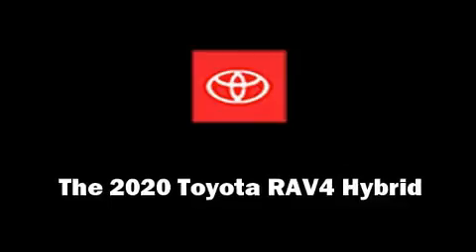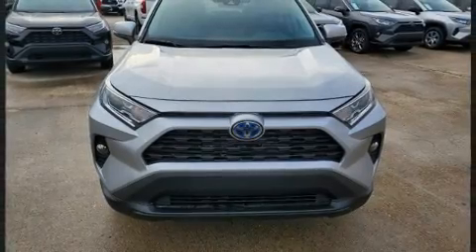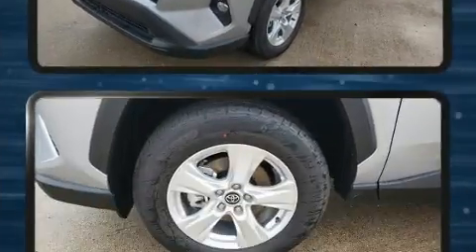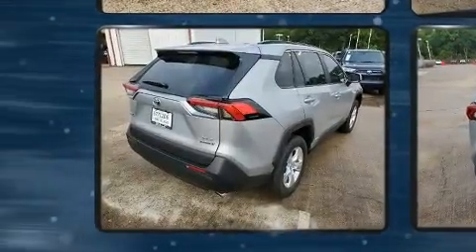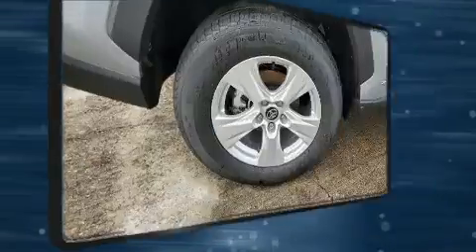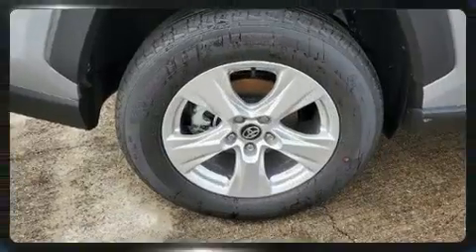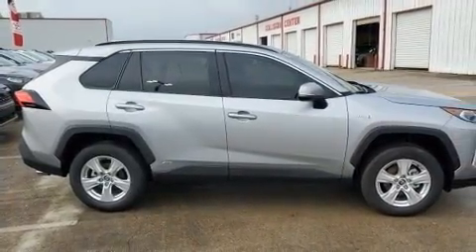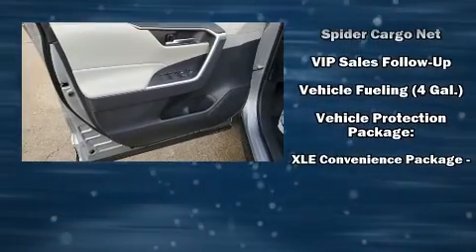2020 Toyota RAV4 Hybrid XLE in Conroe, TX 77304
Treat yourself to a test drive in the 2020 Toyota RAV4 Hybrid. Smooth gearshifts are achieved thanks to the 2.5 liter 4 cylinder engine, and for added security, dynamic Stability Control supplements the drivetrain. Toyota prioritized comfort and style by including: a trip computer, tilt and telescoping steering wheel, turn signal indicator mirrors, lane departure warning, an overhead console, rear wipers, and remote keyless entry. For drivers who enjoy the natural environment, a power moon roof allows an infusion of fresh air. Toyota also prioritized safety and security by including: head curtain airbags, front side impact airbags, traction control, ignition disabling, an emergency communication system, and 4 wheel disc brakes with ABS. Brake assist technology provides extra pressure when applying the brakes. We pride ourselves in the quality that we offer on all of our vehicles. Stop by our dealership or give us a call for more information.